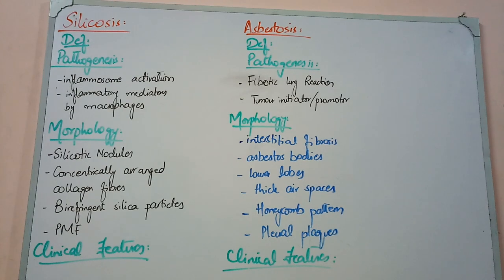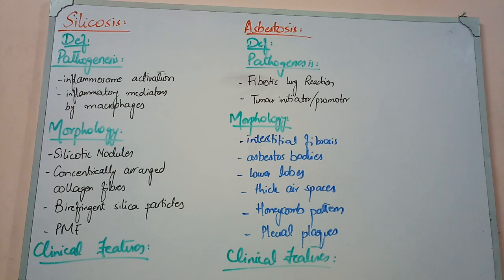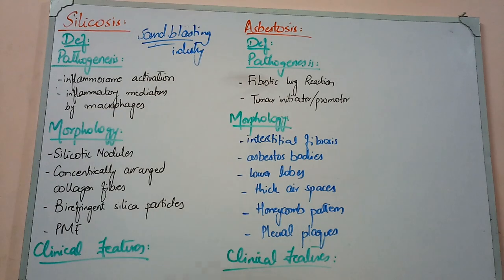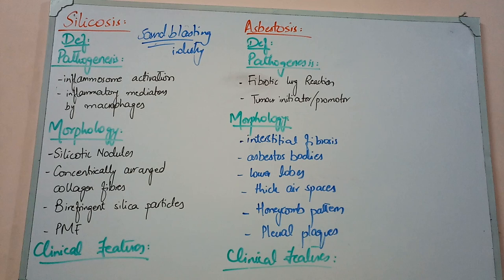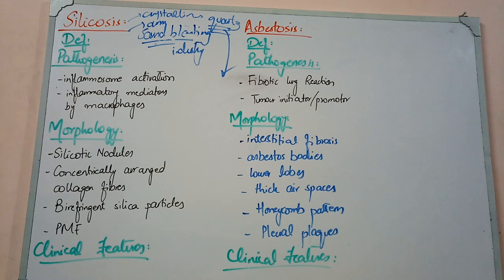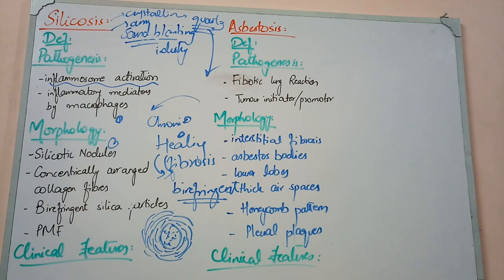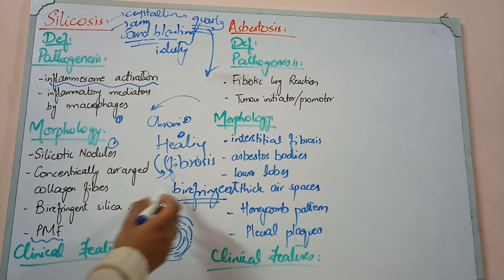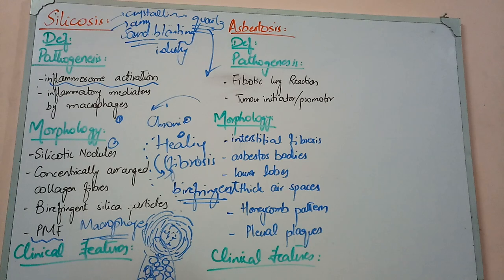LUNG PATHOLOGY lecture 12 SILICOSIS and ASBESTOSIS made easy